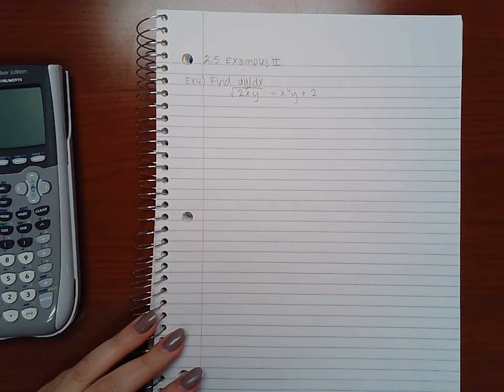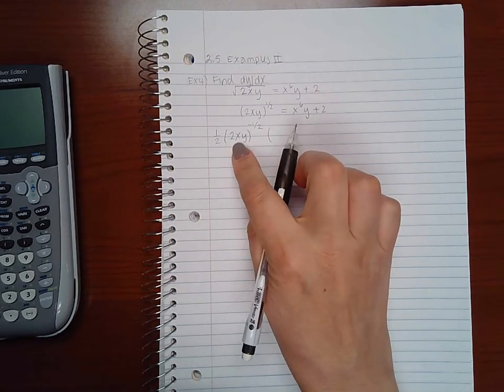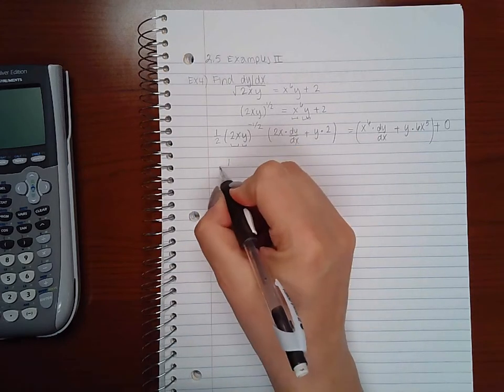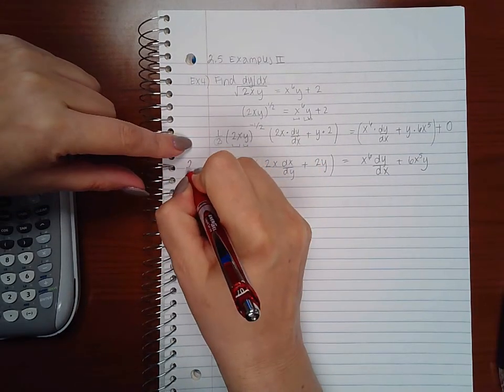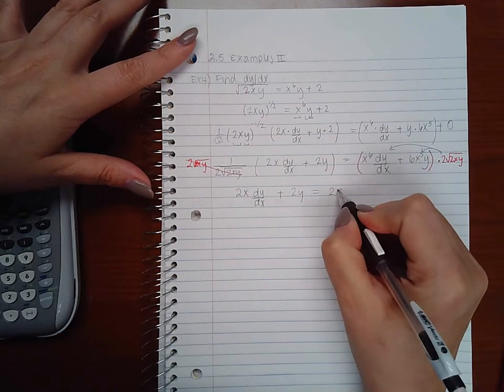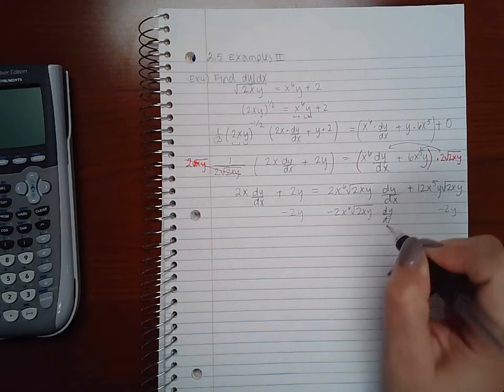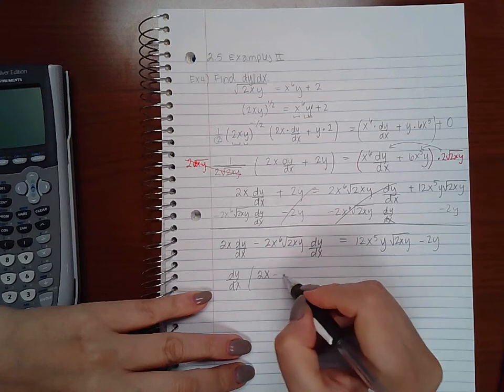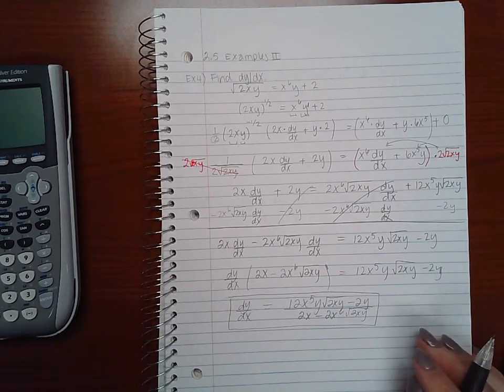3.5 Part 3